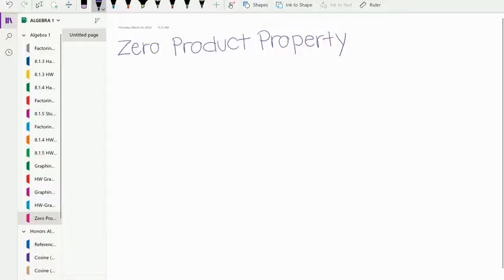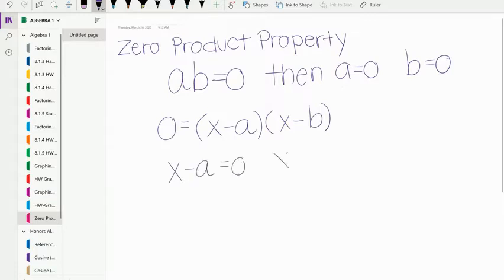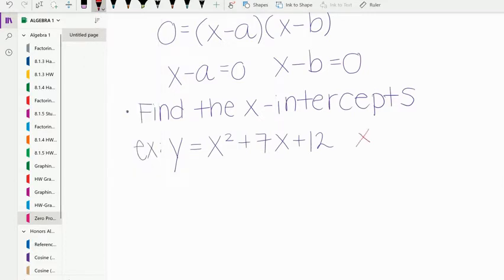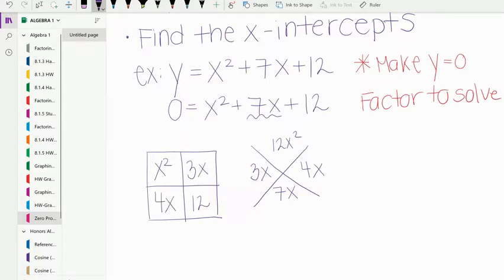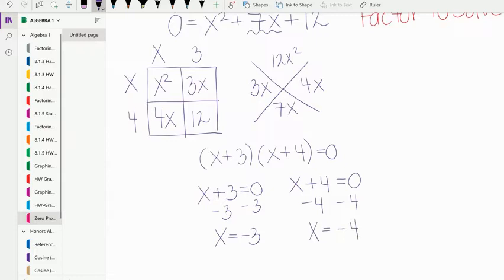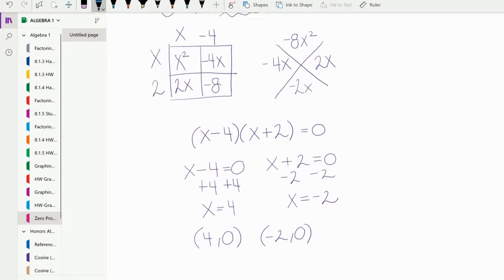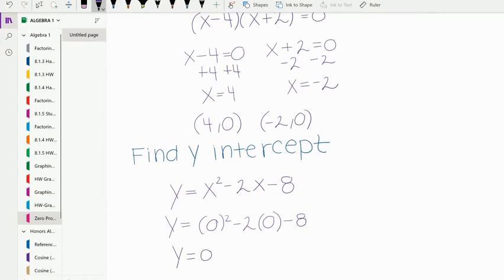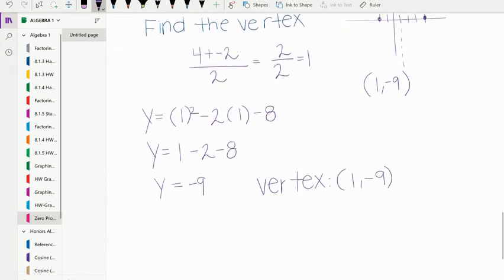Zero Product Property